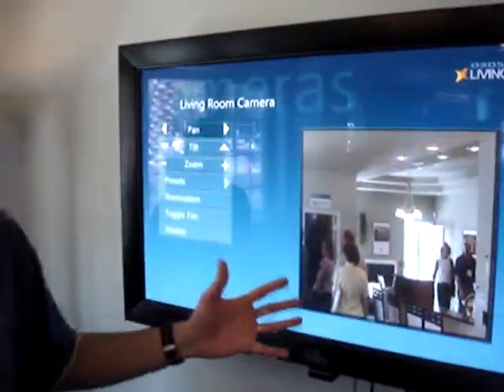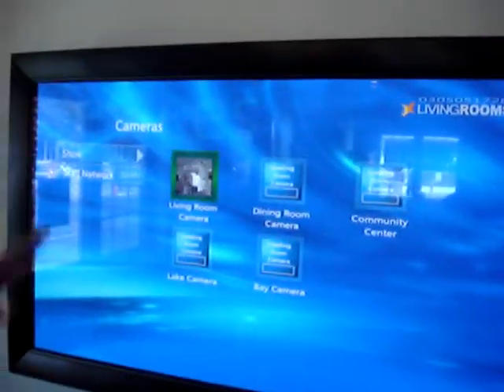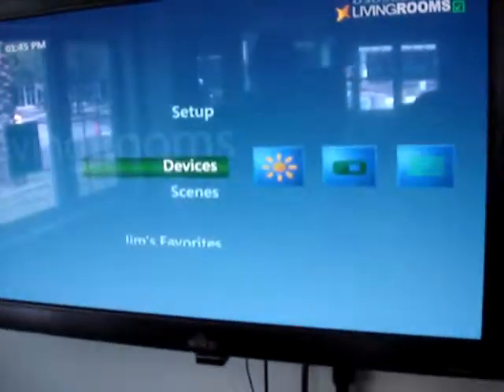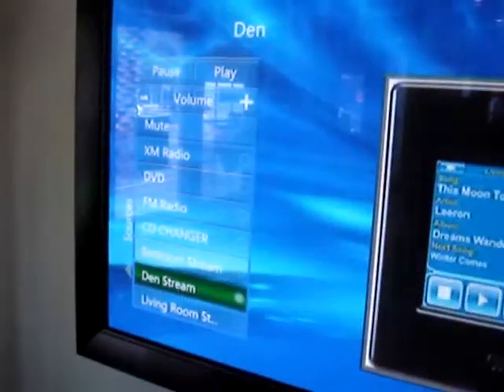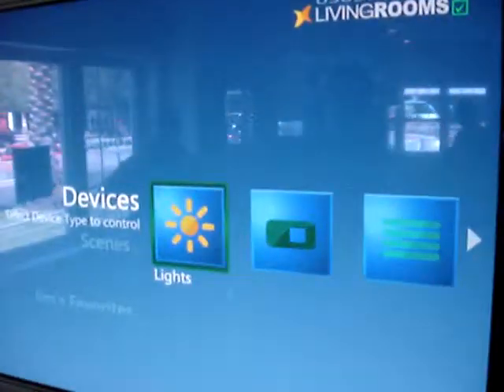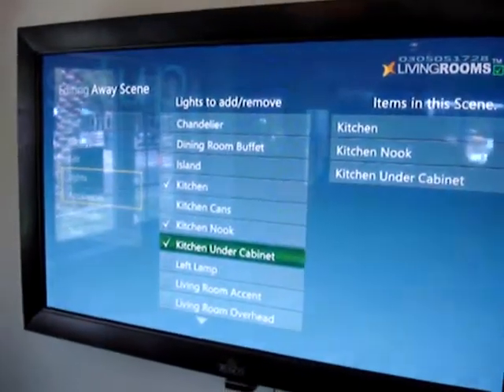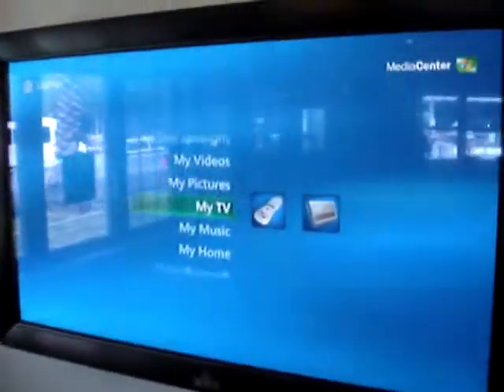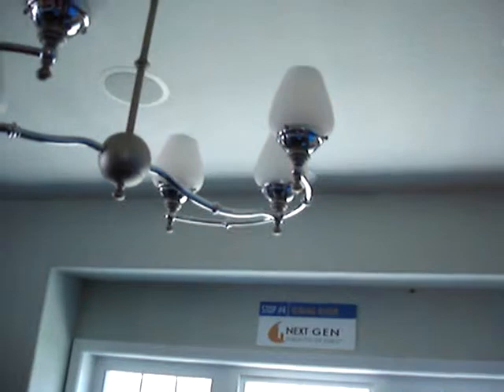KBIS 2005 Jim Hunter Media Center